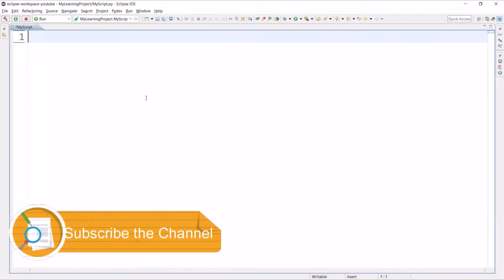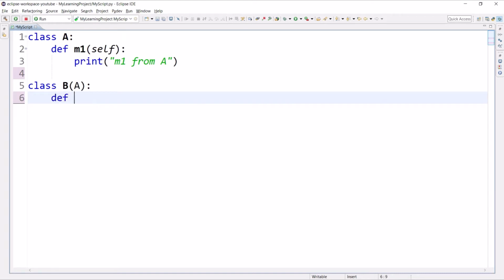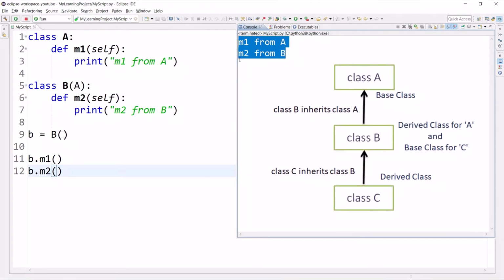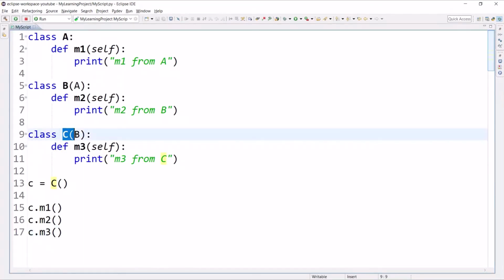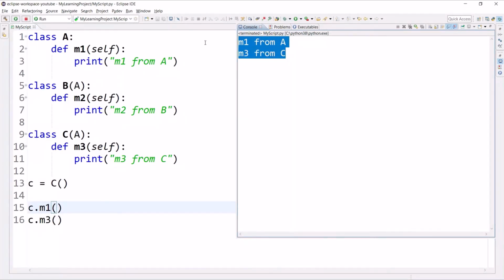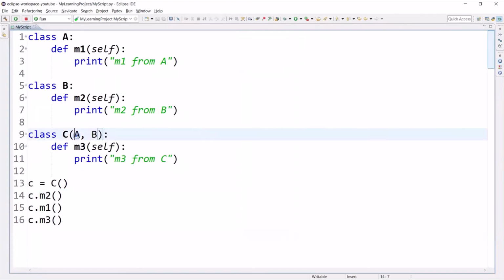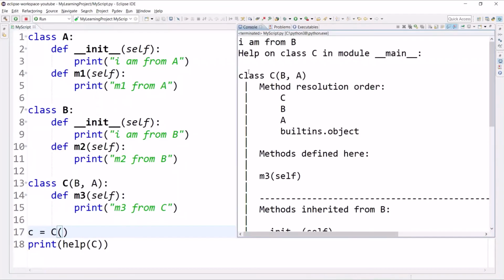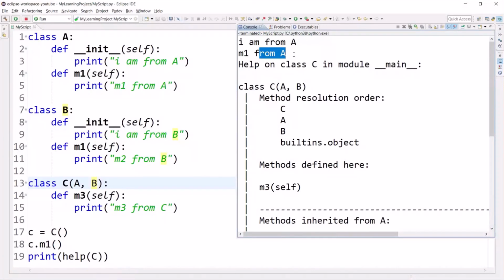#79 | OOP | Types of Inheritance in Python | Python Tutorial for Beginners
In this video, you will learn the types of inheritance in Python.
Single Inheritance
Multi-Level Inheritance
Hierarchical Inheritance
Multiple Inheritance.

   2. By paying a small amount.
          This amount means a lot

         Google Pay UPI
          daneyallari@okhdfcbank